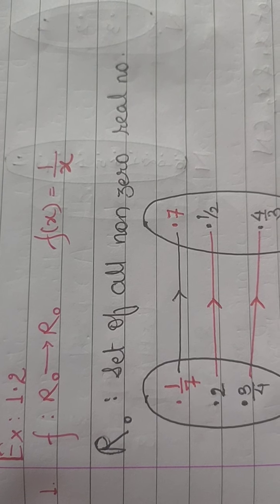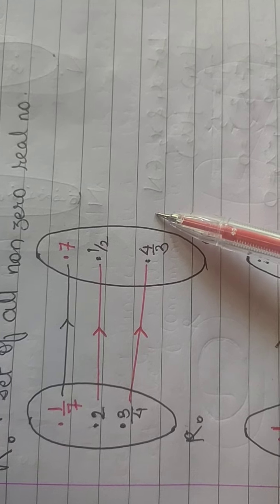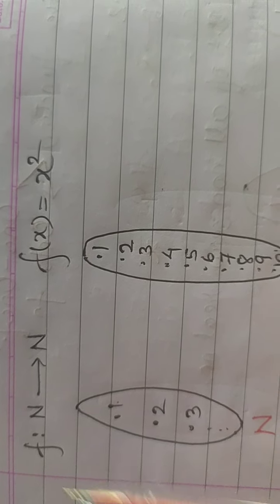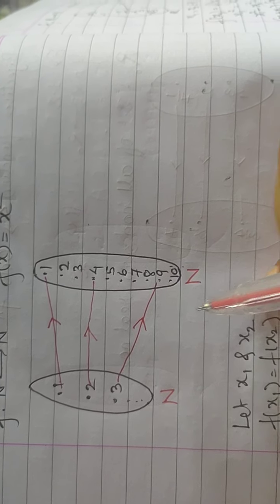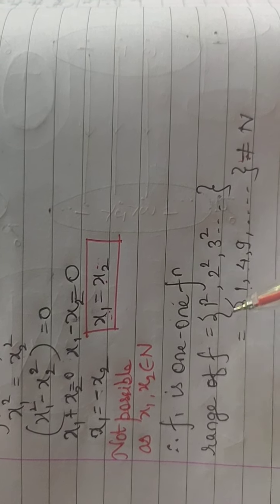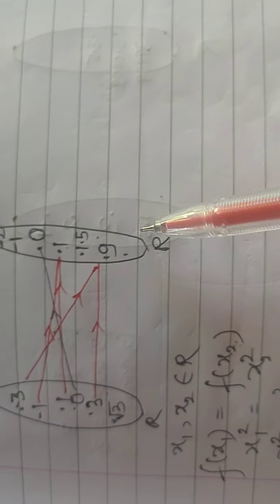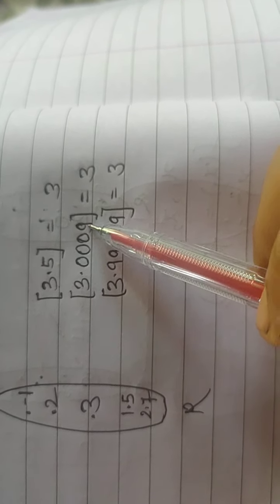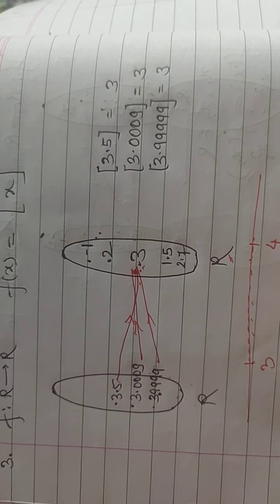Questions on bijective fn by Vishakha Naphade